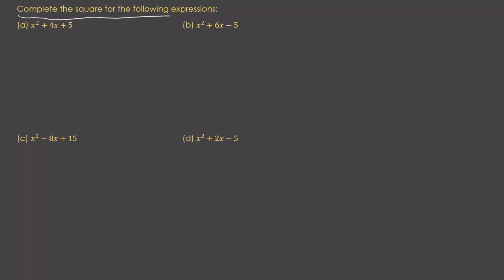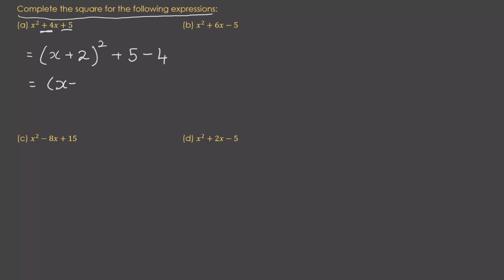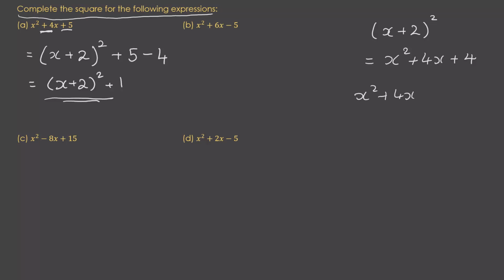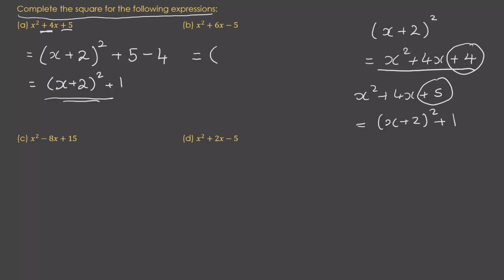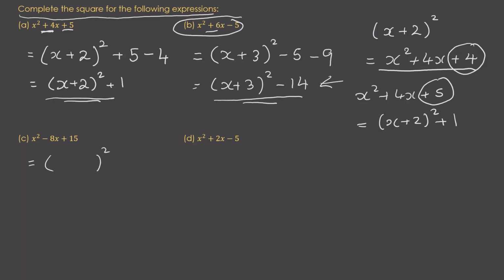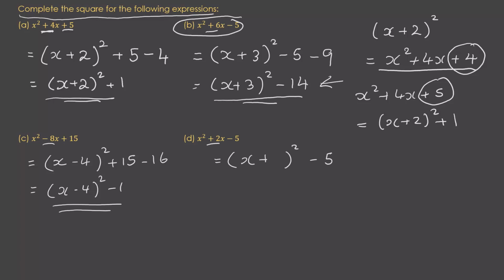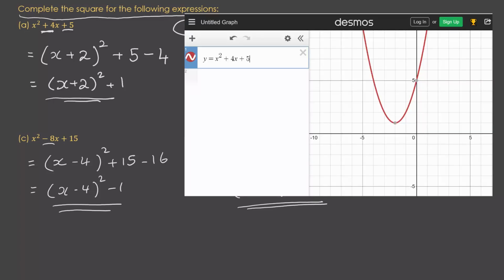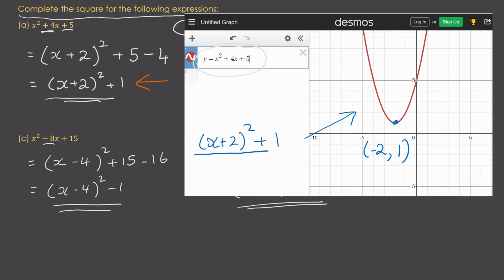Year 10 Quadratics Completing the Square Example 1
An example of completing the square and the information it gives.